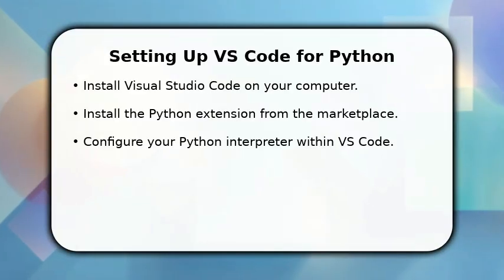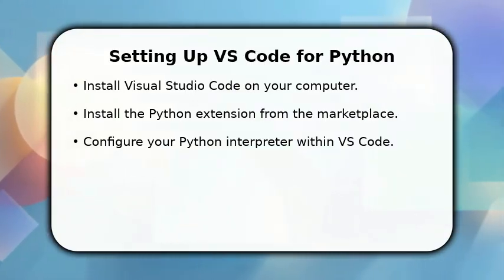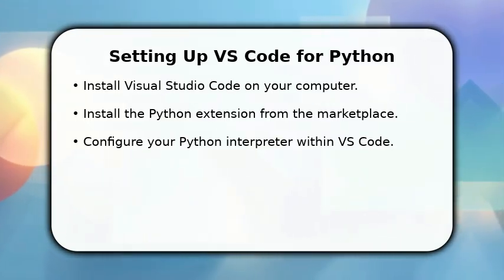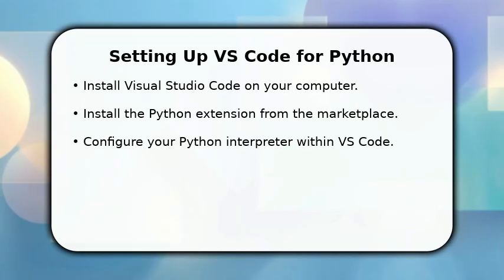How to Learn Python with VSCode (UPDATED)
▸ (x) In this updated video, we'll show you how to learn Python using Visual Studio Code. We'll cover the basics of setting up your development environment, including installing the necessary extensions and configuring your workspace. You'll also learn how to write and run your first Python script, as well as how to use the built-in debugger and other features of VSCode. Whether you're a beginner or an experienced developer, this video will help you get started with Python programming using VSCode.